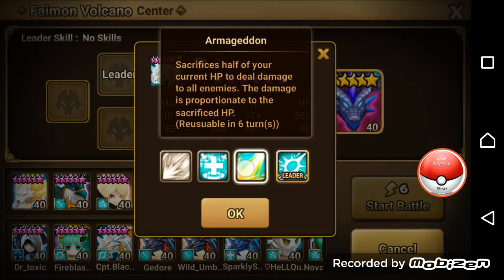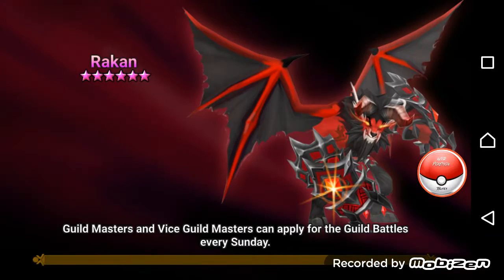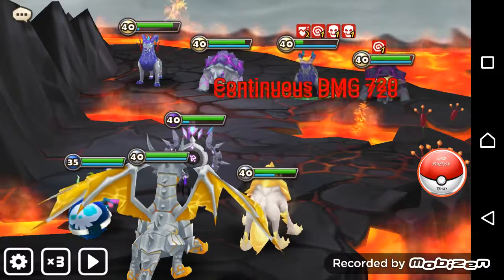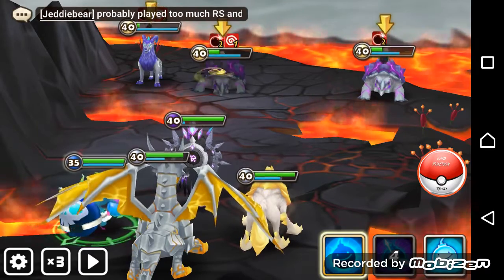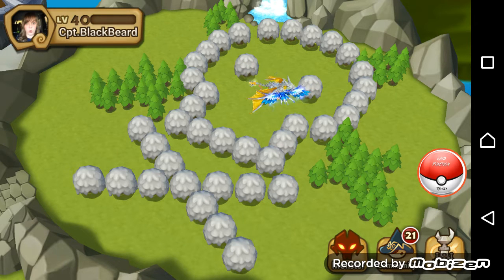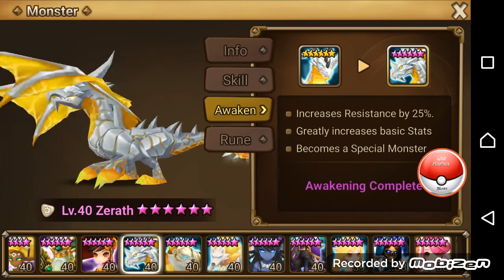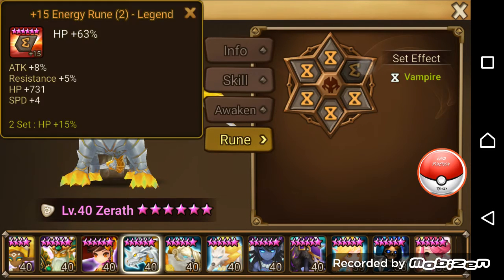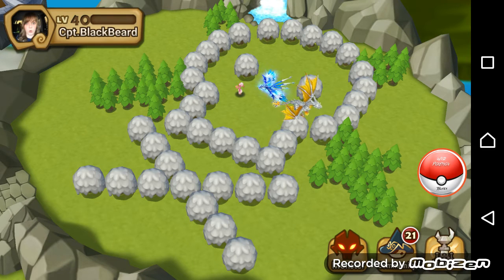Summoners war: Zerath wrath (light dragon)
Hey guys wild_tawfick showing you zerath wrath the light dragon thank to cpt.blackbeard